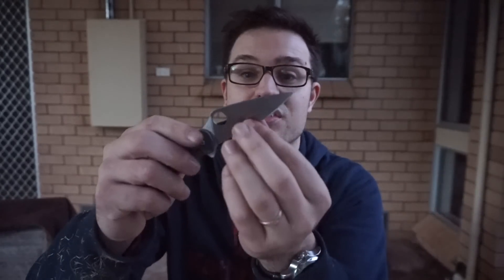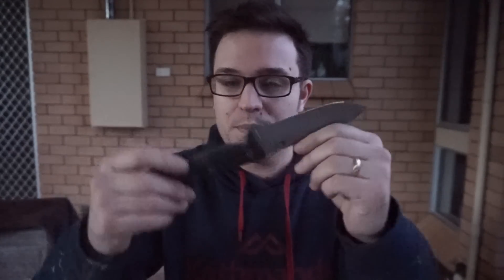Fashion or Function? Mirror Polished Edge on M4 Steel Comparison